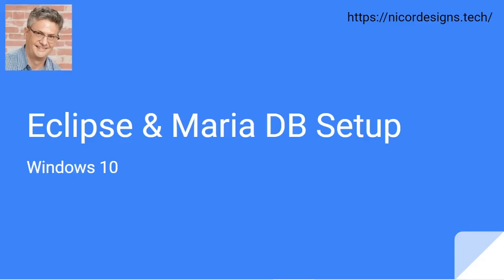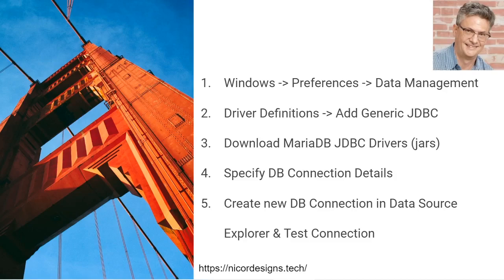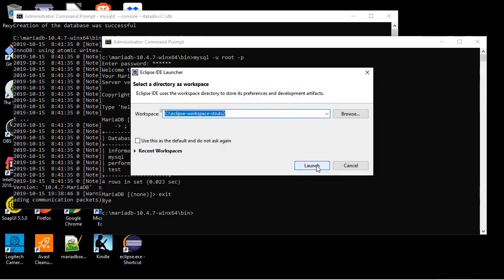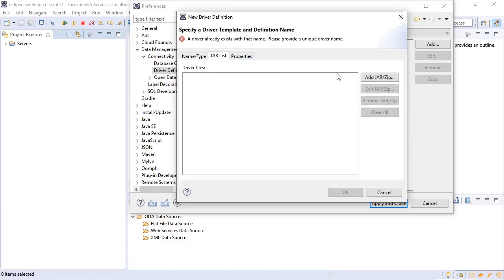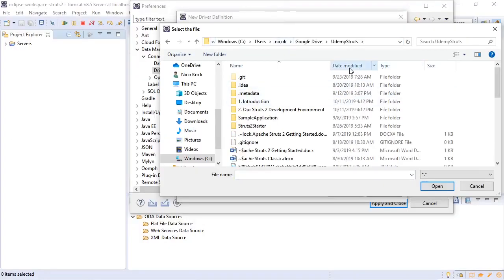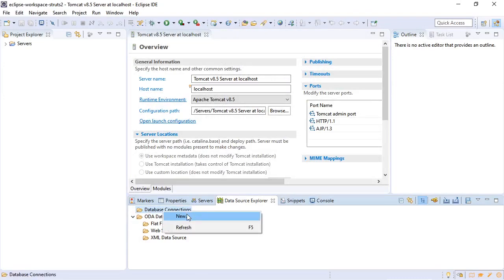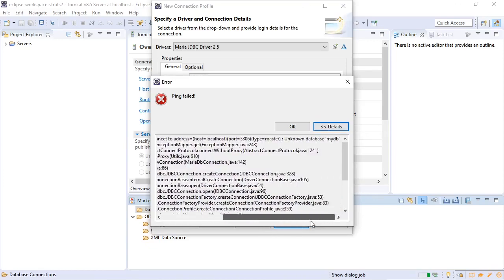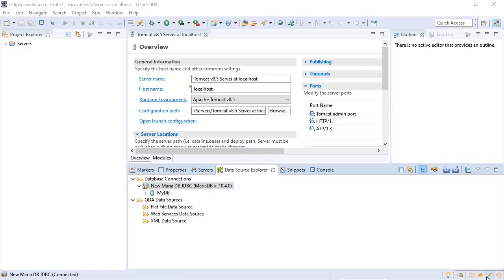9. Accessing Maria DB from within Eclipse - Starting Struts 2 with Spring JDBC, MariaDB & Eclipse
If you have found this free "Getting Started with Struts 2, Spring JDBC, MariaDB and Eclipse IDE " series of video tutorials helpful please consider donating to

An overview of setting up a JDBC Connection Profile to the Maria DB and accessing the database from within the Eclipse Data Source Explorer